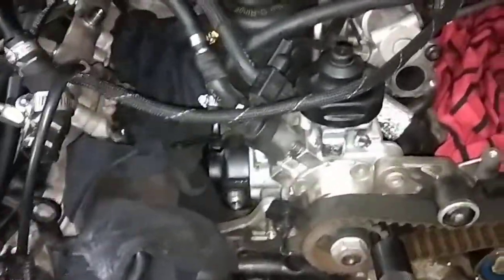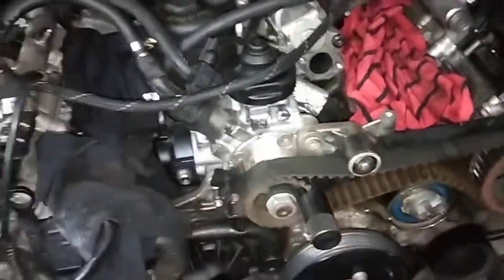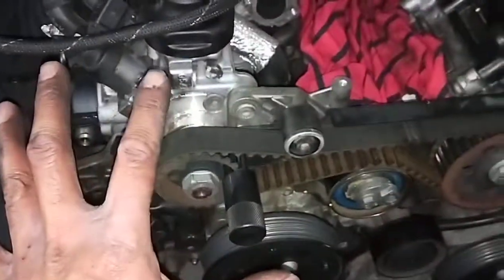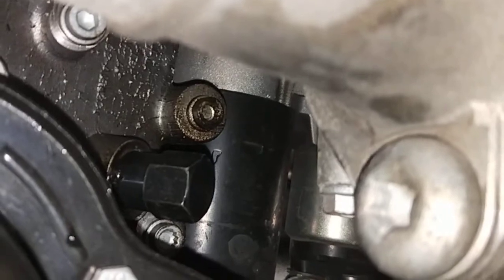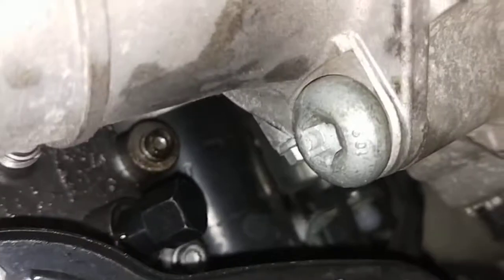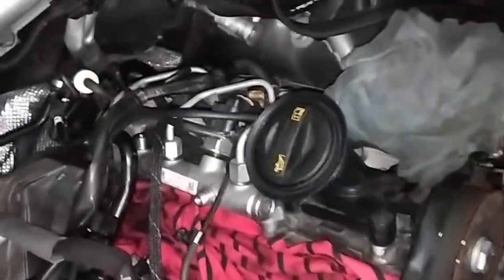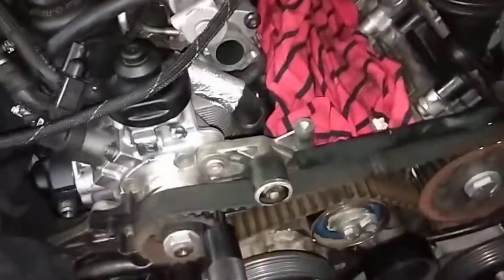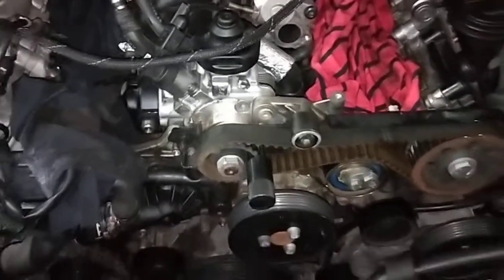Volkswagen Touareg - setting up crank & Cam lock tool before replacement of pump by EMD PORSCHE